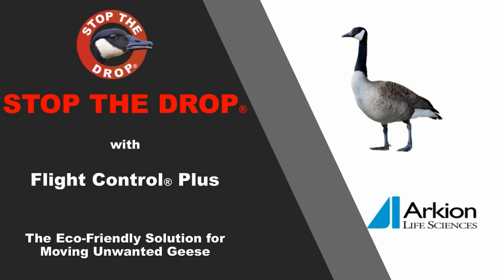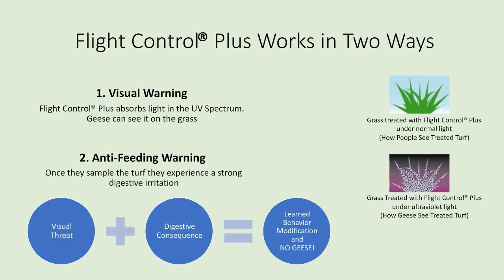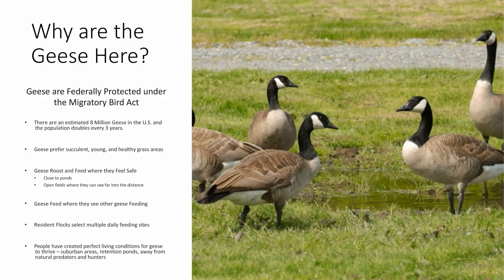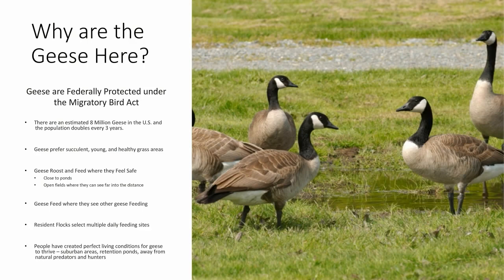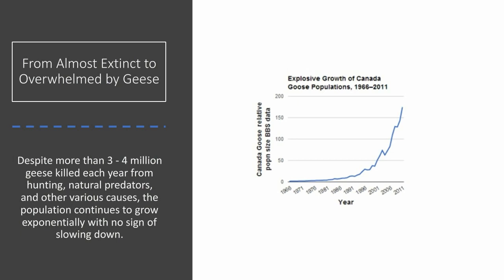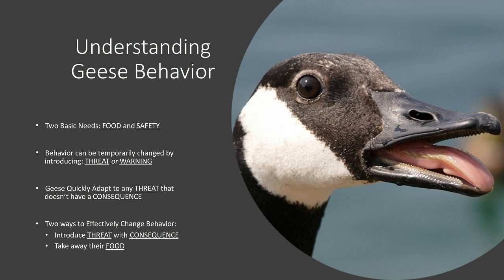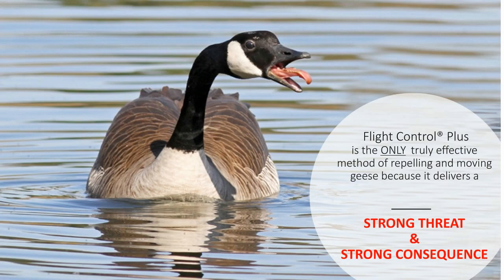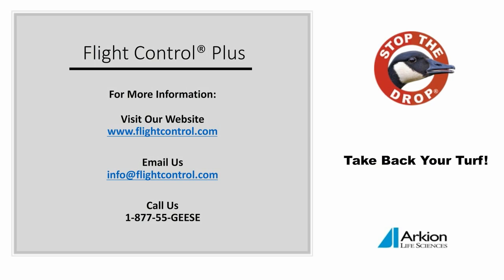Flight Control Plus Goose Repellent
Why it is the Only 100% Effective Method of Moving and Repelling Geese!